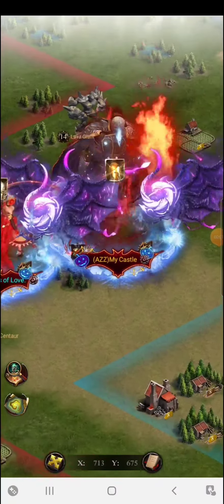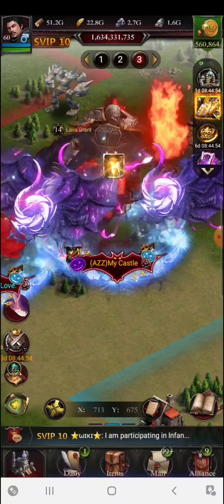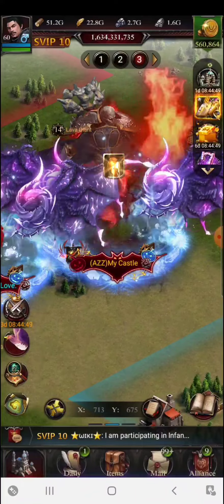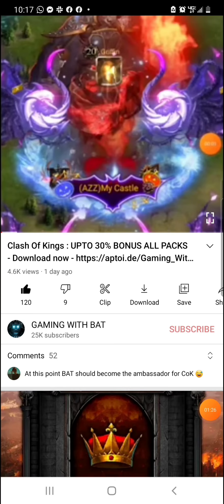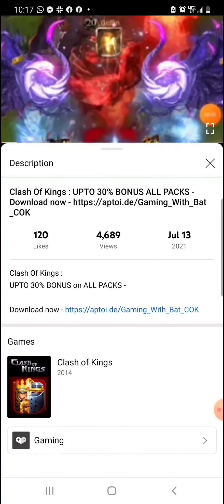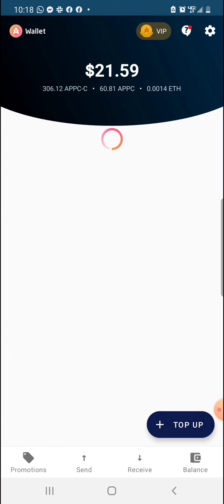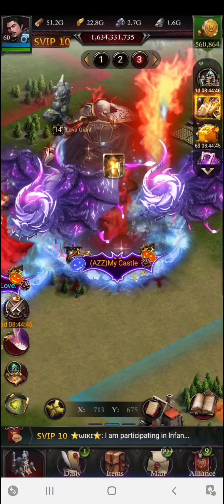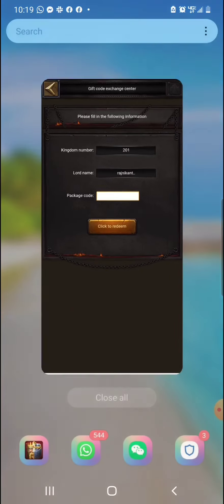Clash Of Kings : $30 GIFT CODE - COK & Aptoide - Download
Get $30 Gift Promotion code - Cok7Years